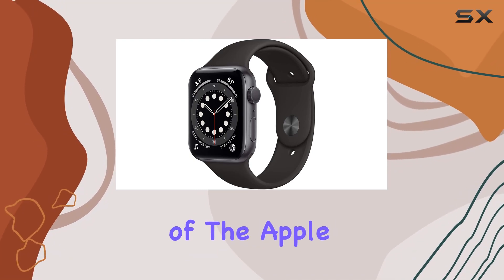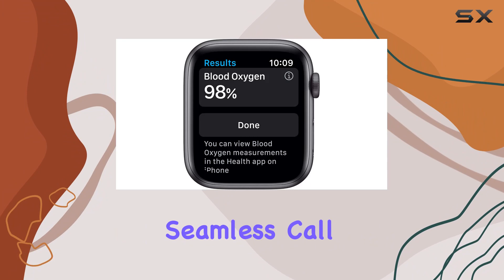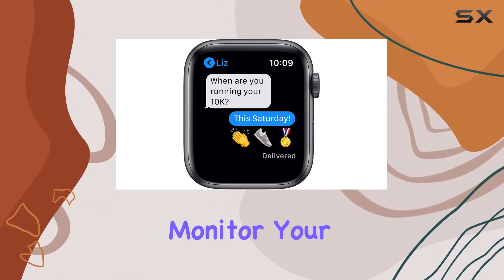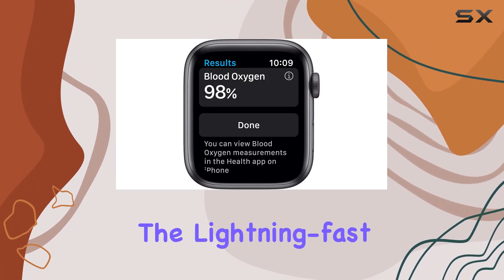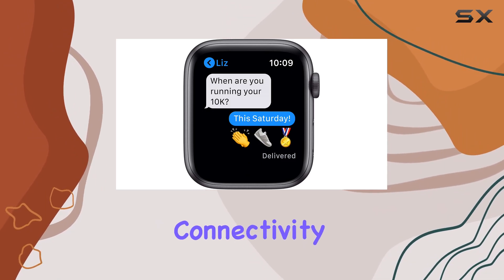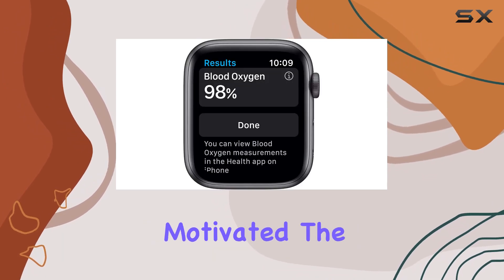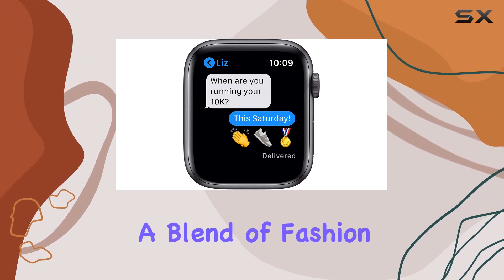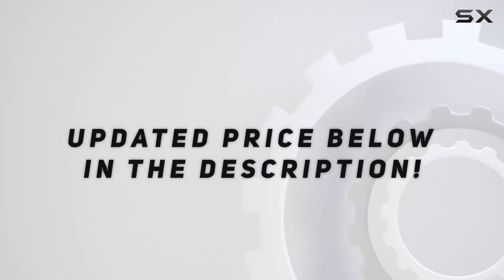Unleashing the Power of Apple Watch Series 6 - In-Depth Review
0:00 Intro
0:06 Review

Things that we mentioned in this video:
Apple Watch Series 6 : B08J5MK16F